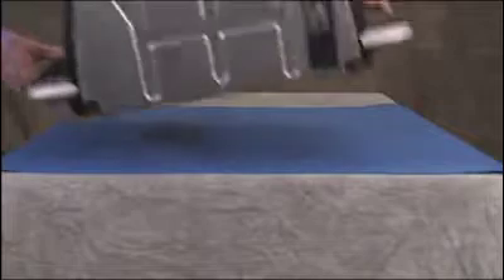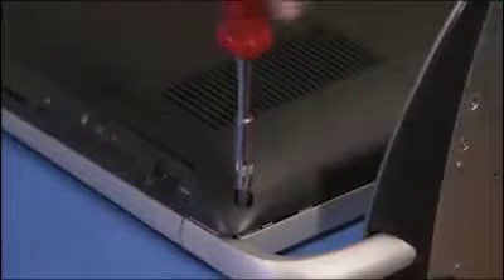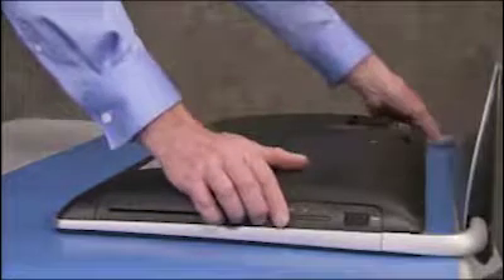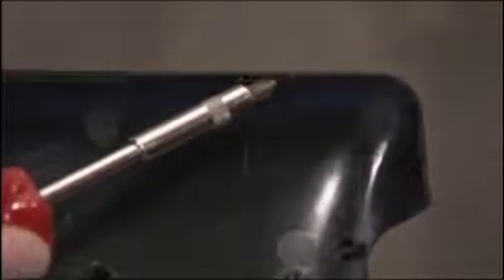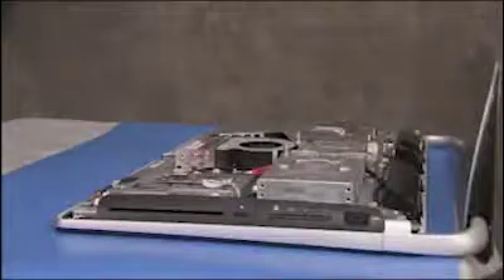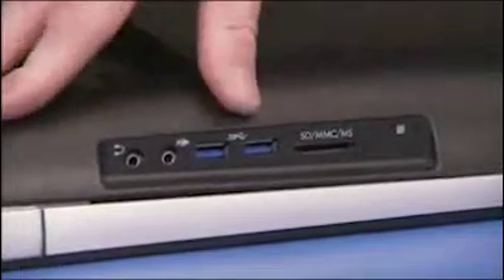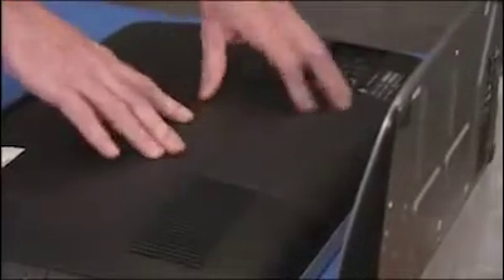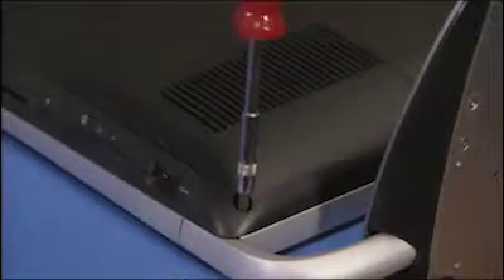Replace the Rear Cover | TouchSmart 520-1000 | HP Support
Learn how to remove and replace the rear cover for the HP TouchSmart 520-1000 series desktop.